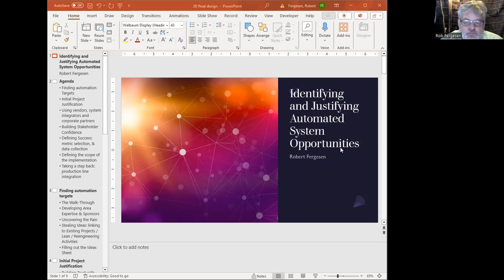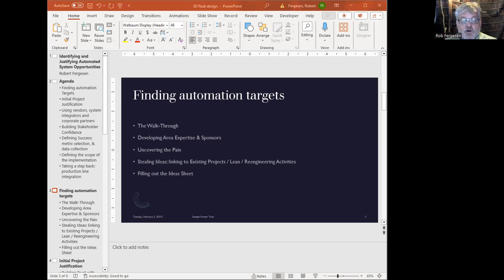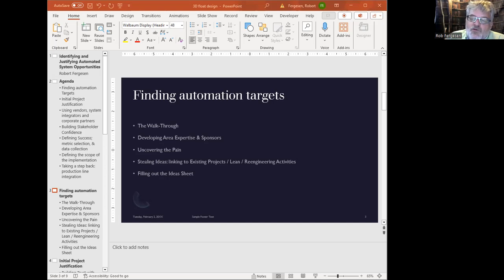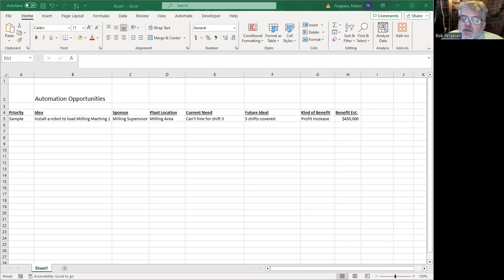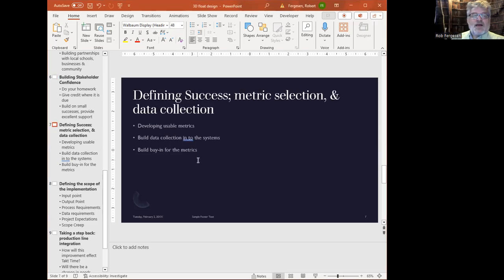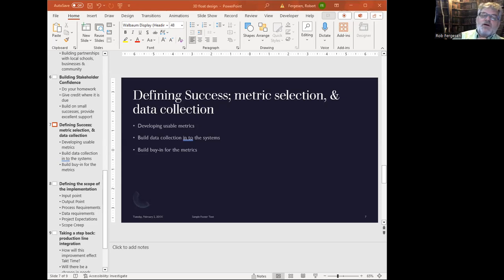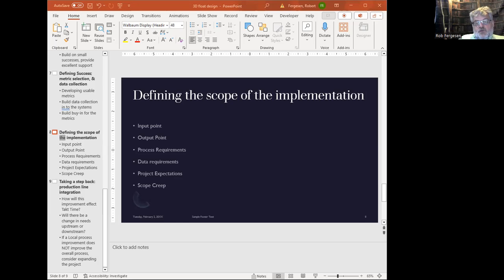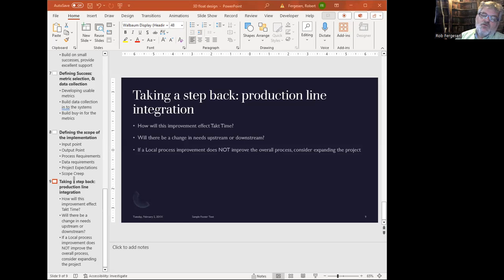IA 215 Identifying and Justifying Automated System Opportunities